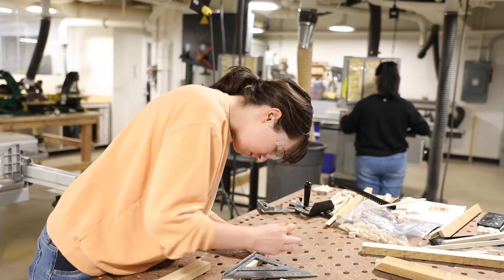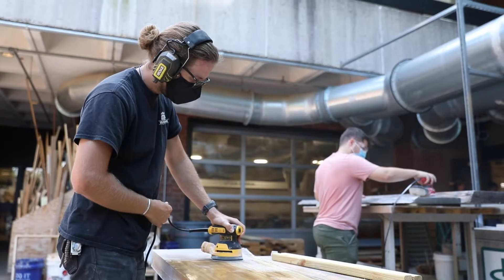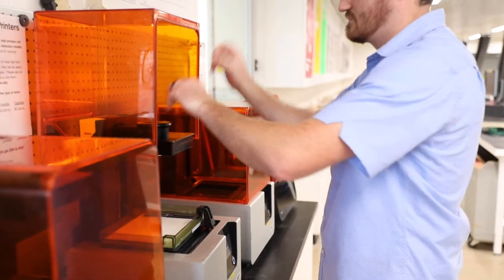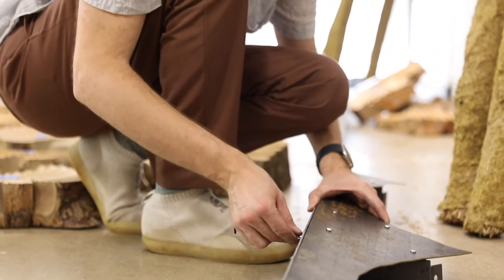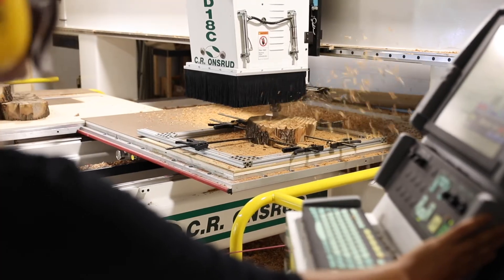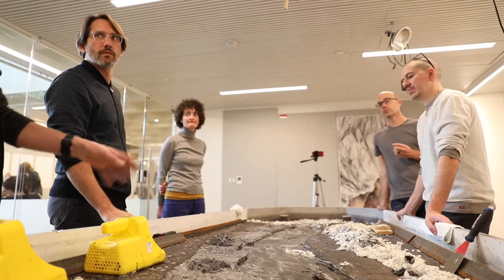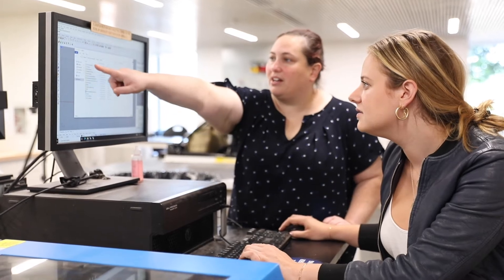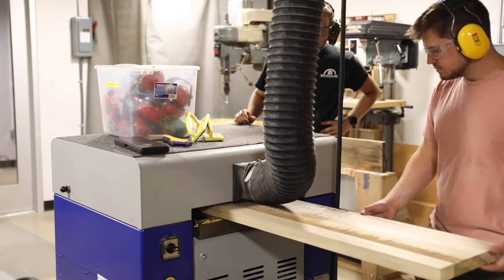The FabLab at the UVA School of Architecture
Learn more about the FabLab from managers Melissa Goldman and Trevor Kemp, faculty and students